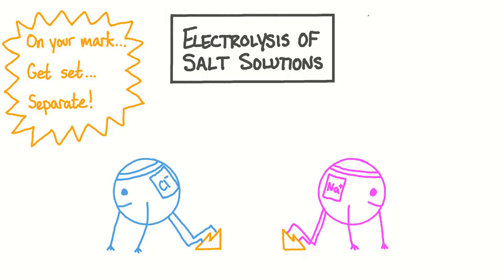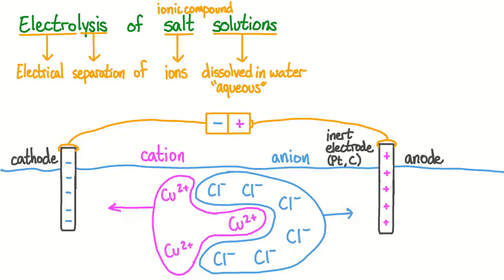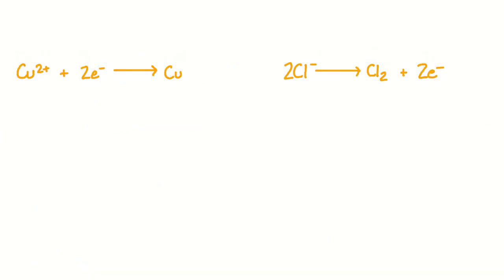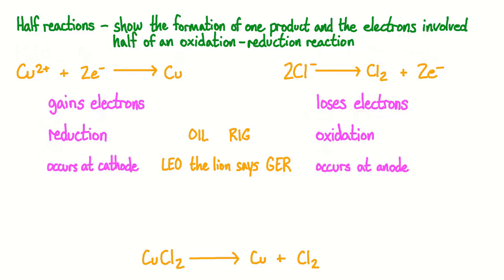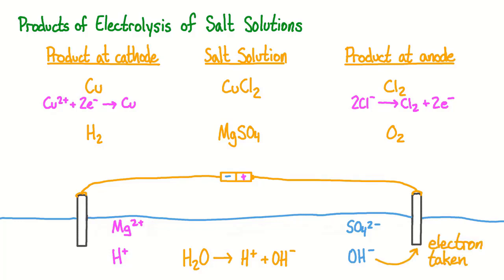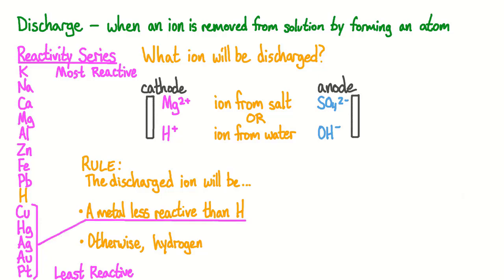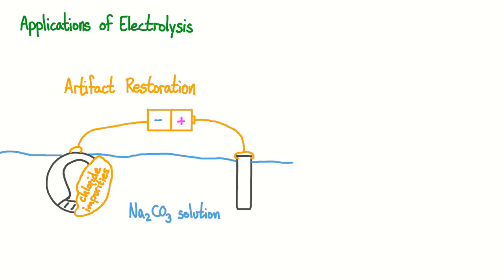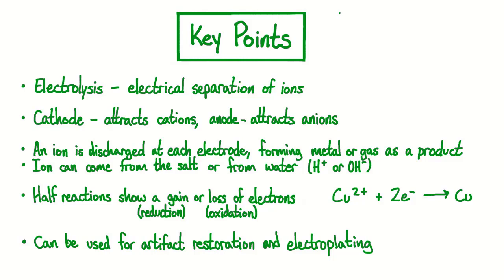Electrolysis of Salt Solutions